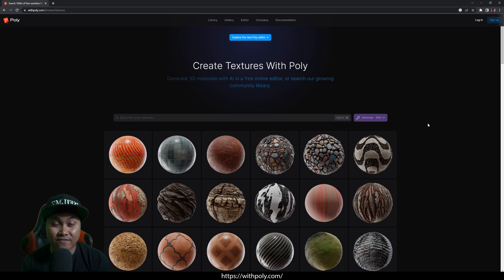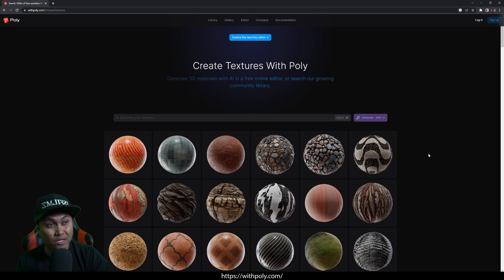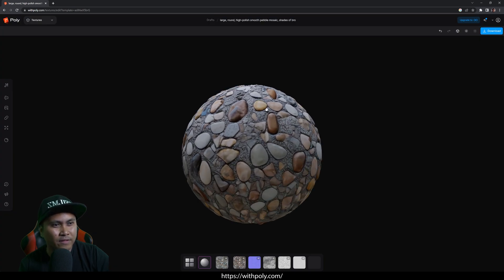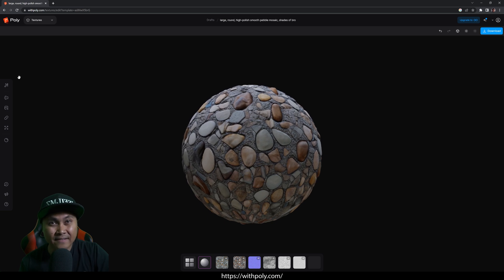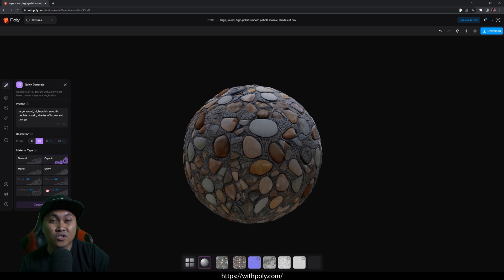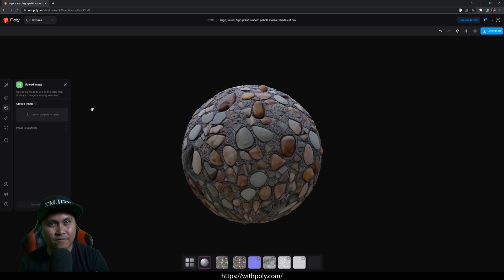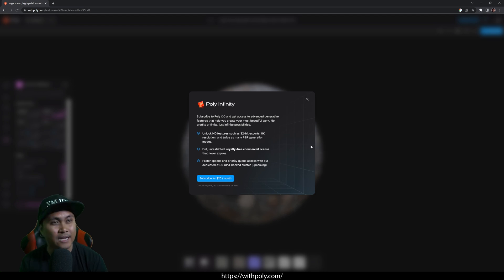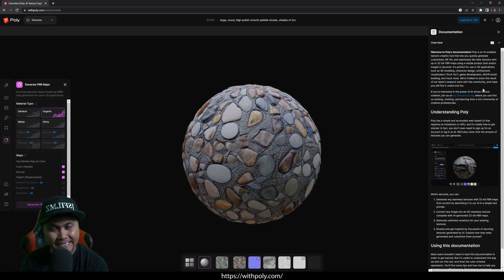How To Create Textures for 3D Models Using AI